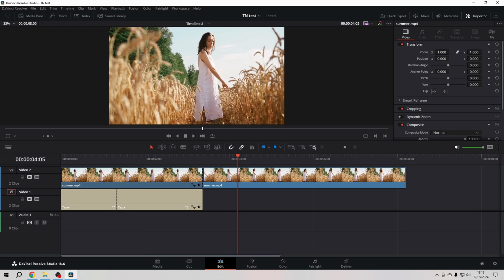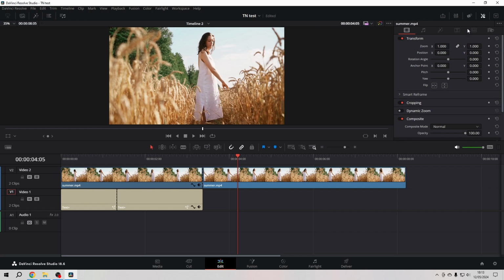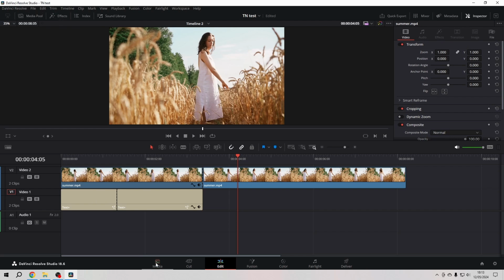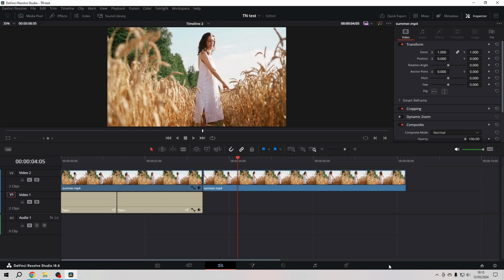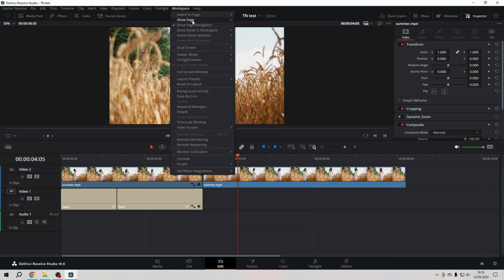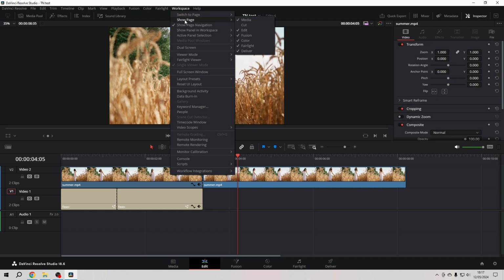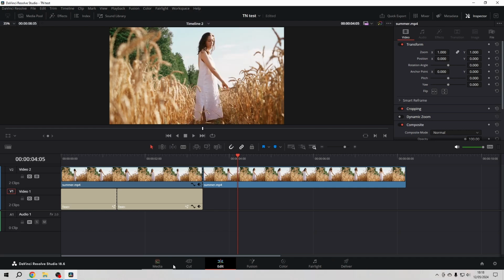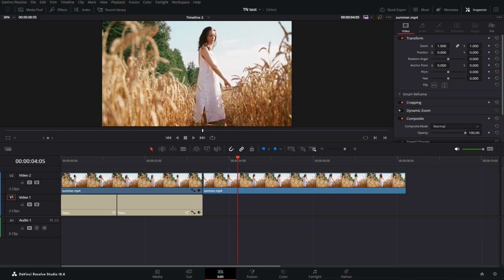Some User Interface Tweaks in DaVinci Resolve